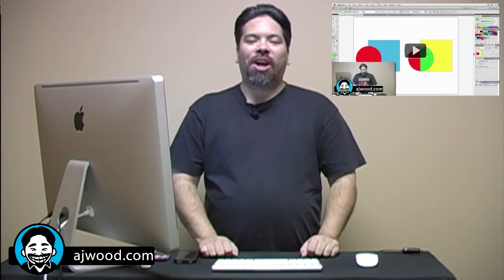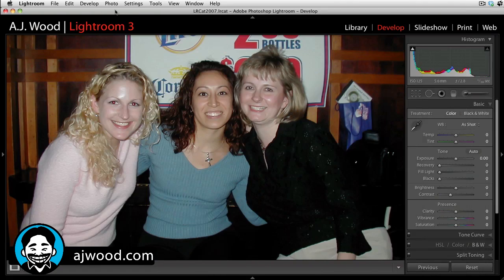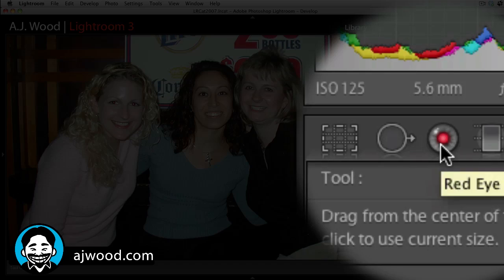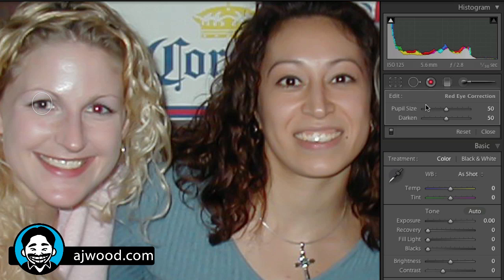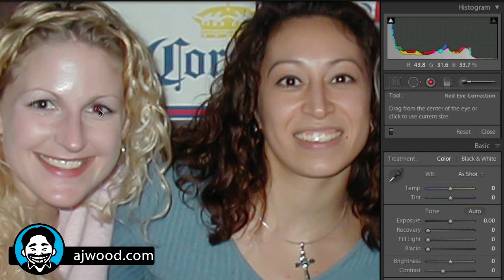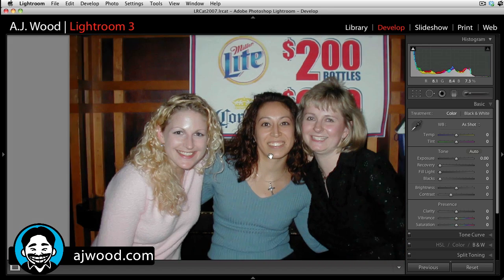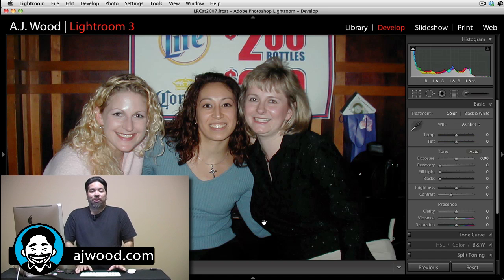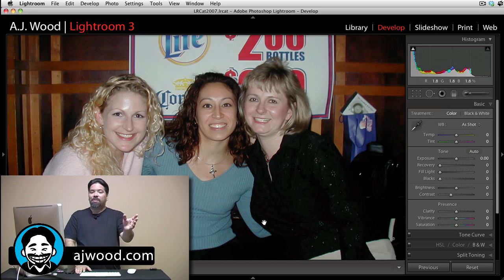How To Fix Red Eye with the Red Eye Correction Tool in Lightroom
I Create Content #31. Learn how to remove Red Eye in the Develop module of Lightroom.